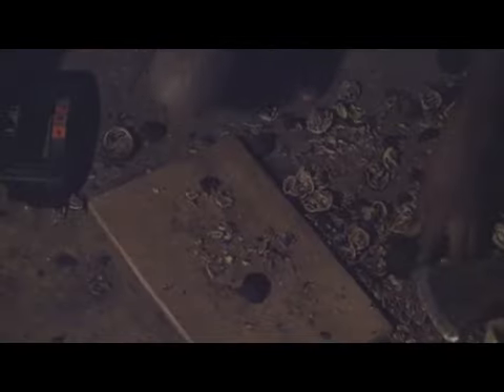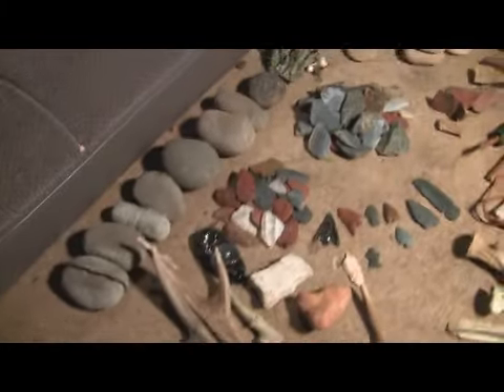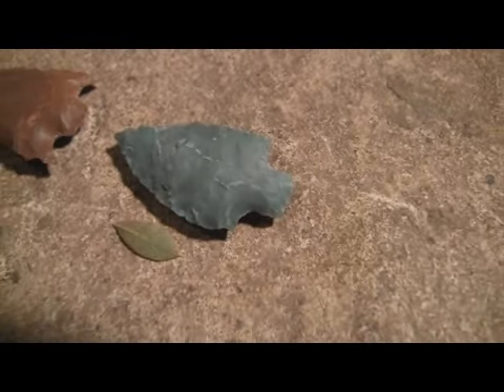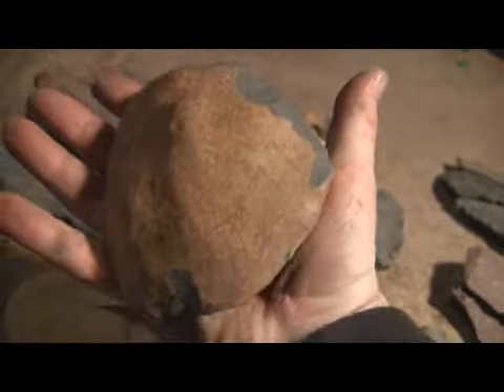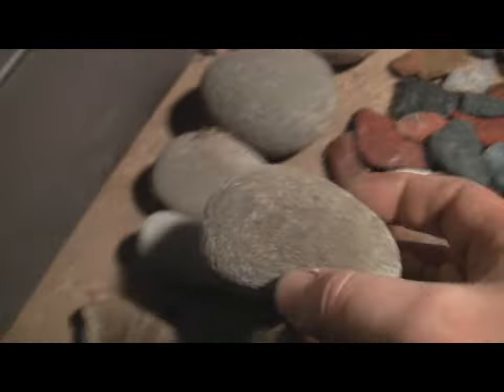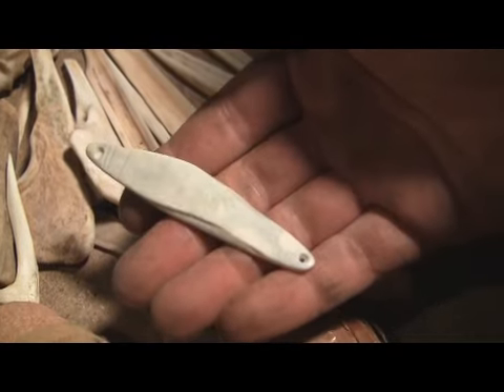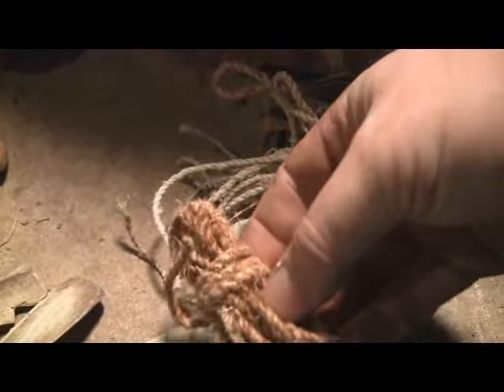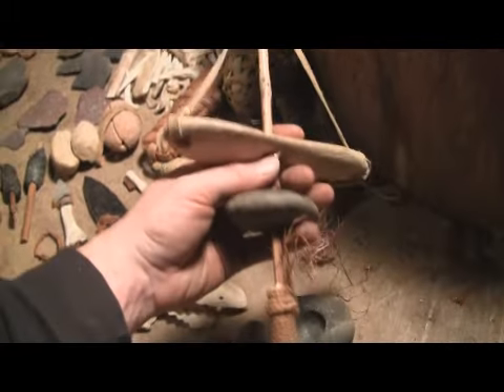Primitive Junk Cleanup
Whatever project I happen to be working on gets thrown into a box in my truck. Well, I cleaned the box out and thought maybe someone who is really bored might want to take a peek in there...